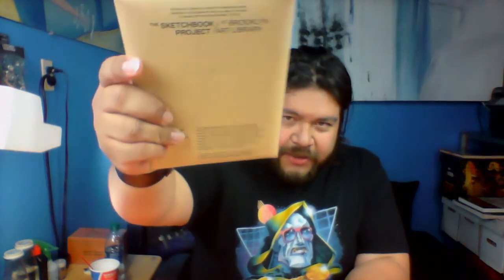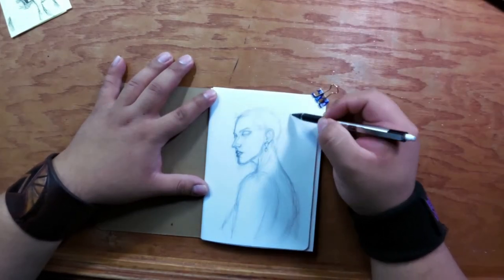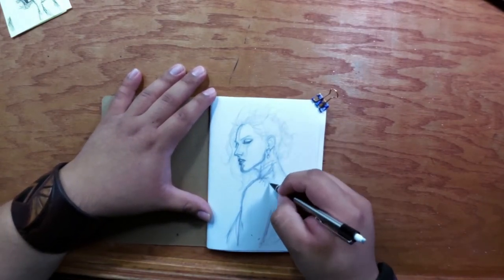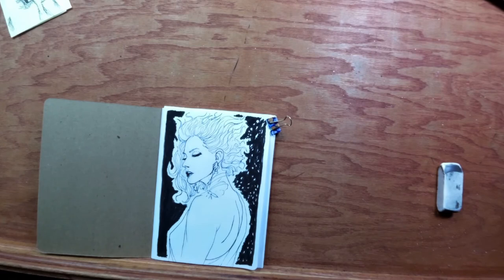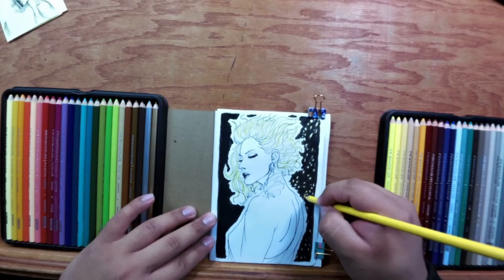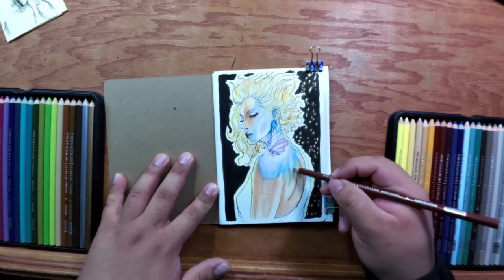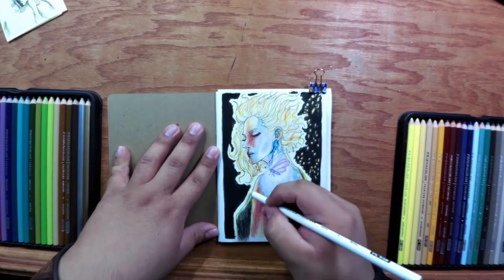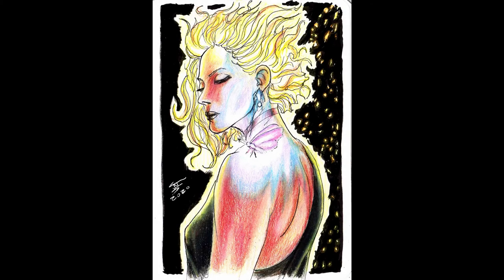Brooklyn Art Library Sketchbook Project | Beautiful tragedy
check out the song that inspired this drawing!

What would you possibly comment, you might ask?
I'm new to this and don't always remember to mention everything I use. do you have a suggestion of something I could attempt to paint and/or review? is it an art supply or comic or show/movie? ask away! I read all the comments! self esteem be danged! Thanks for stopping by.